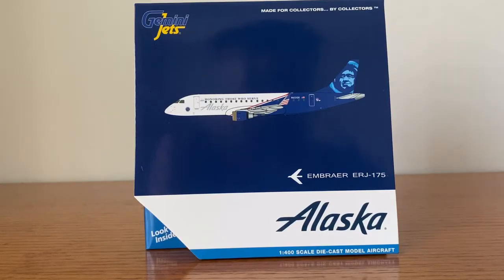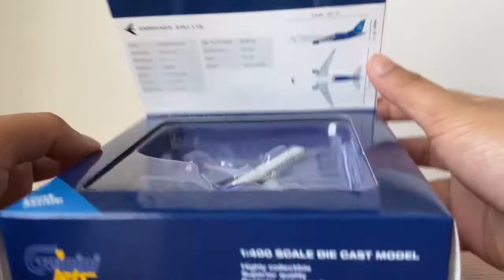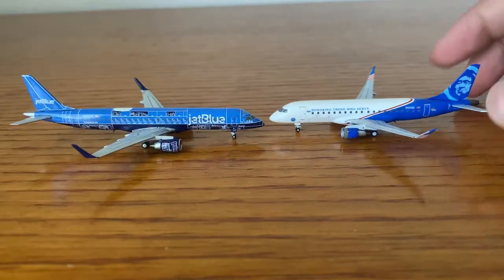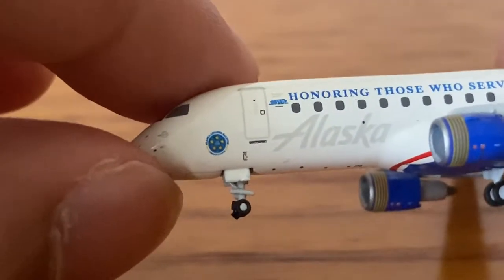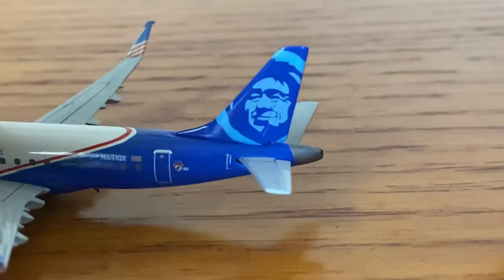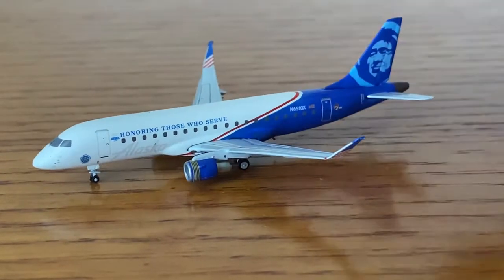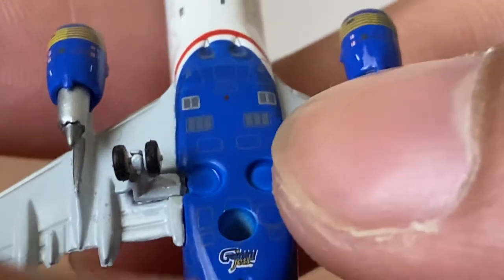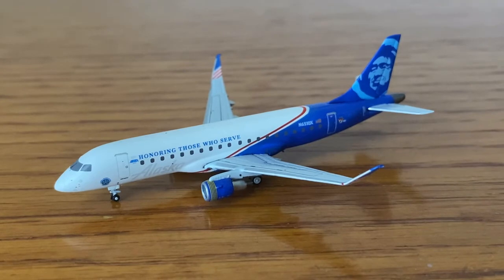Gemini Jets 1:400 Alaska Airlines Embraer ERJ-175 "Honoring Those Who Serve"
This is a really awesome model! I was quite surprised about the size, but then I realized that it looks really good! I pay my respects to all the veterans who serve.

Engines: General Electric GE CF34-8E

Registration: N651QX

Music is by LAKEY INSPIRED